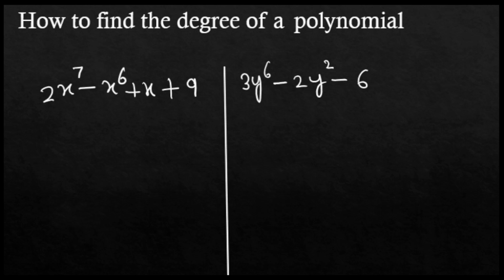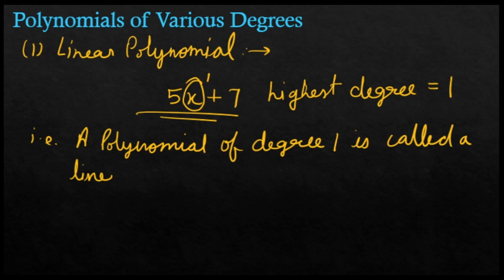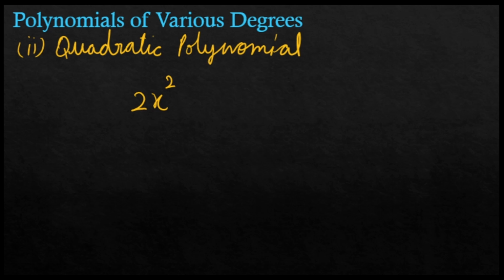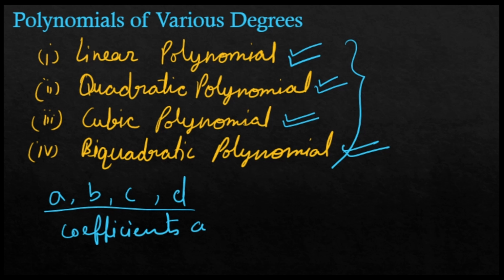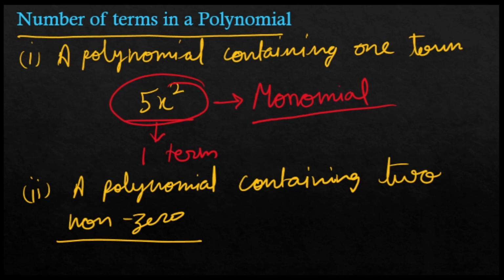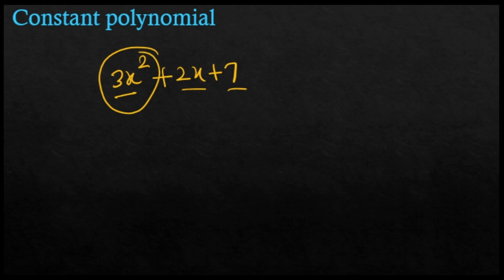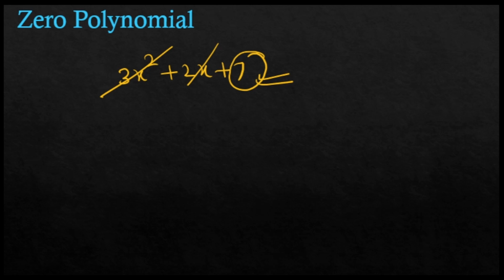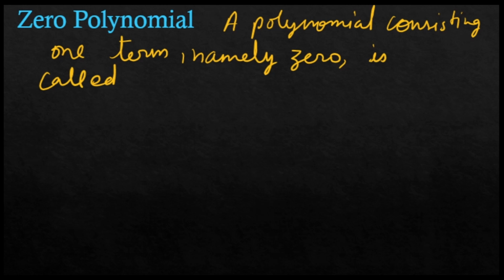CLASS 9 MATHS CHAPTER 2- Polynomials basics - PART 2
2)What is a polynomials Class 9?
3)What are the formulas of polynomials Class 9?
4)What is polynomial short note?